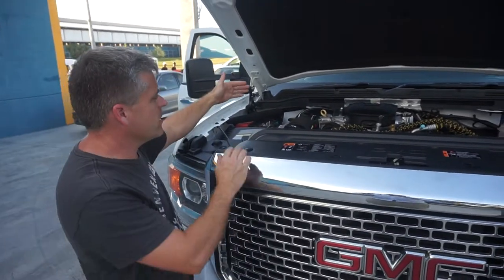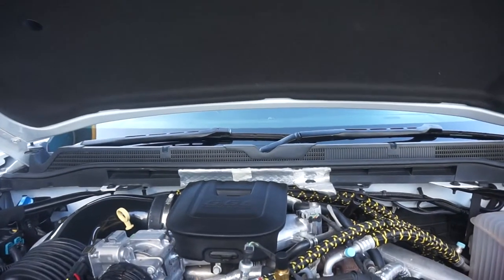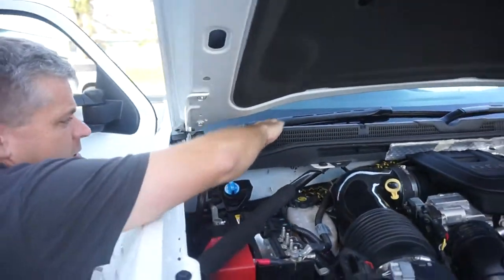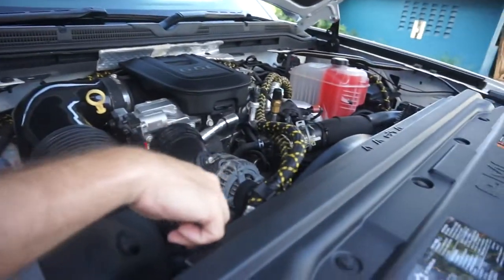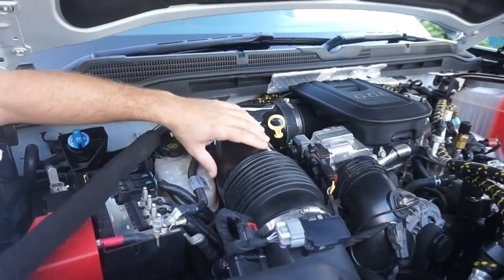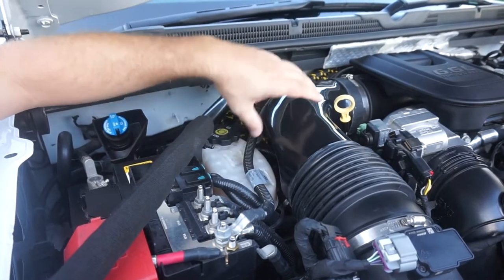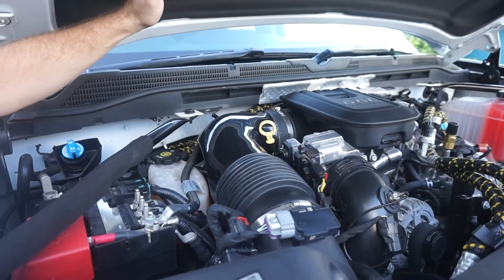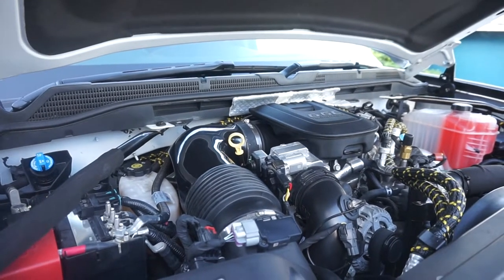Right Hand Drive Conversion GMC Sierra Denali Right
This is the GMC Sierra Denali 2500 and an explanation of the conversion process for this vehicle. You can find out more information on our